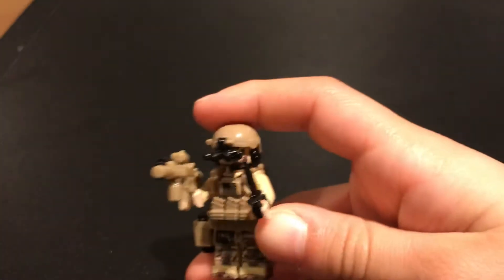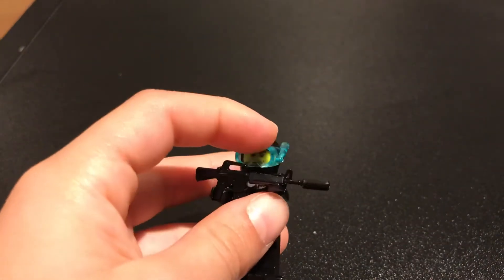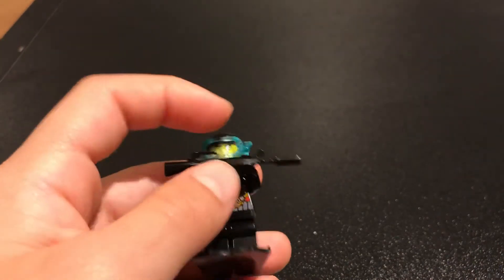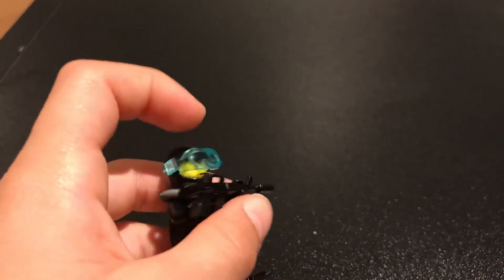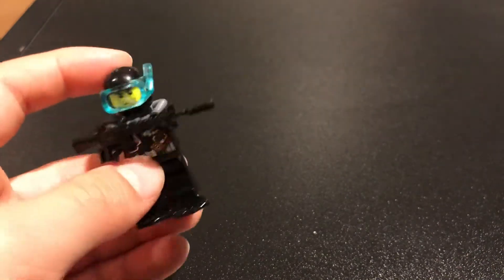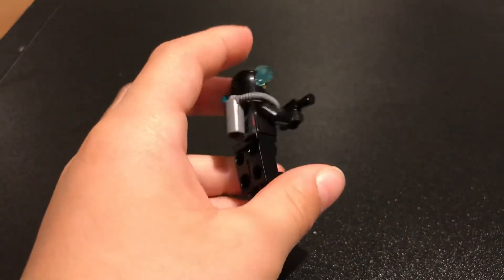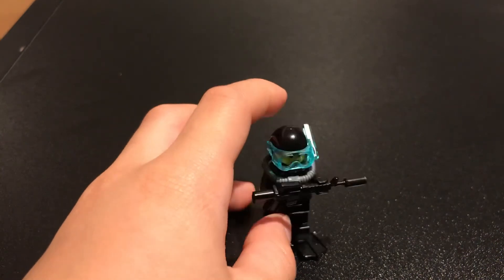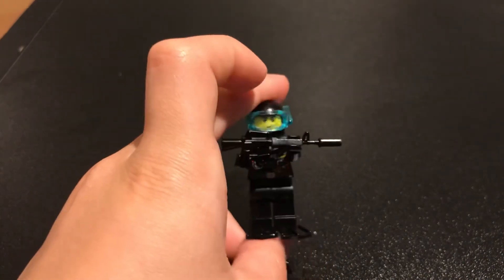LEGO US Navy Seal Minifigures